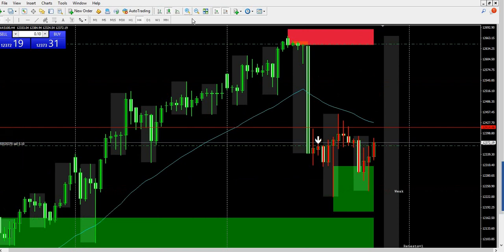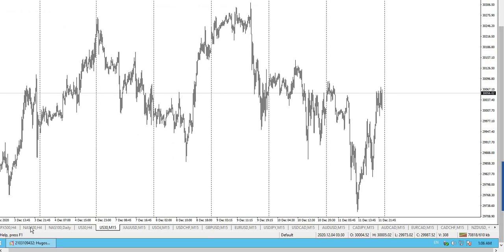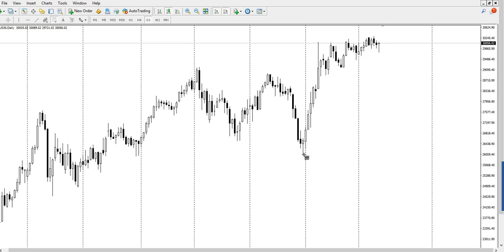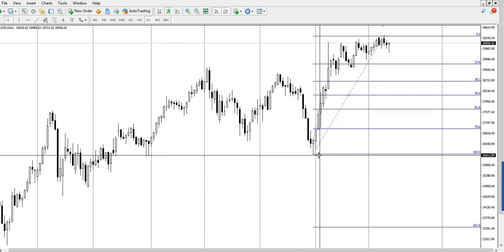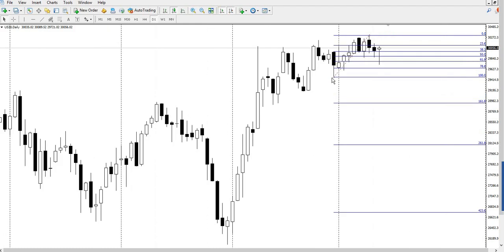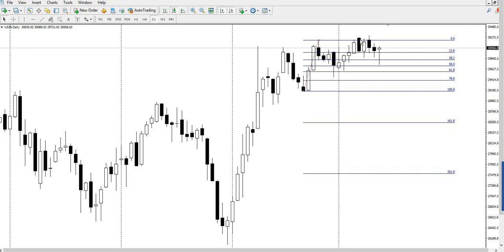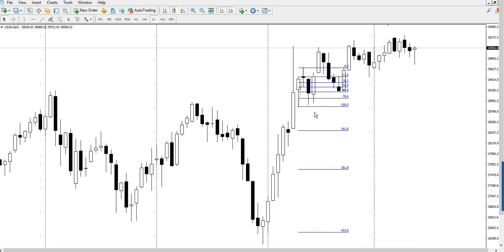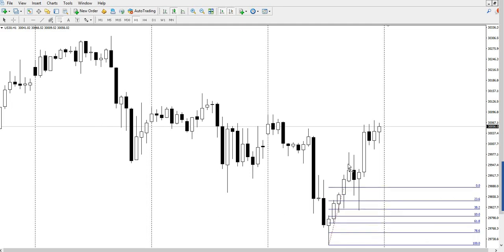2nd week of AIRO and Fibonacci Retracement Strategy Redux (Dow Jones/Wall Street/US30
This video provides an update regarding the usage of the AIRO indicator along with my Fibonacci retracement trading strategy in regards to my thoughts on trading the US indices.